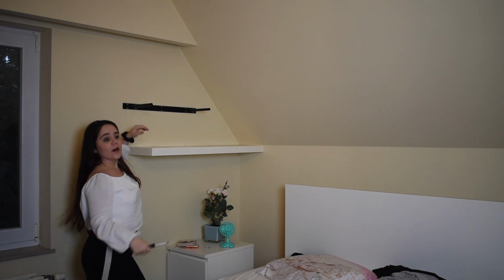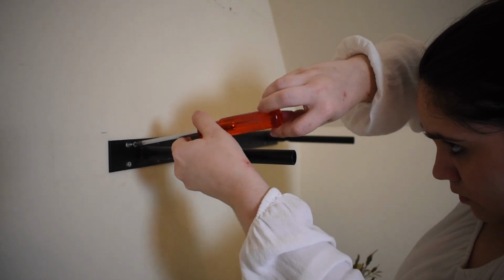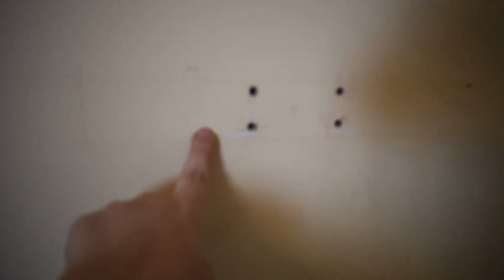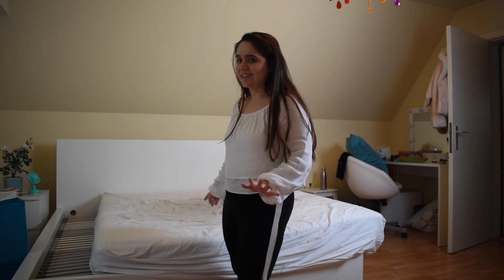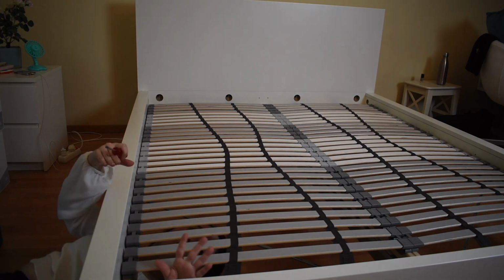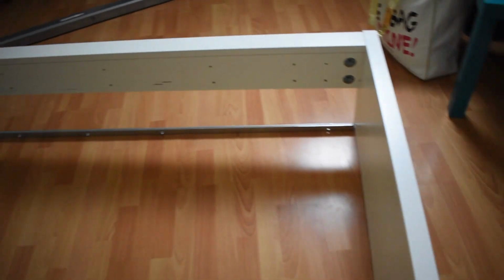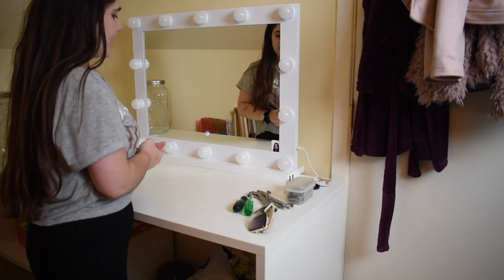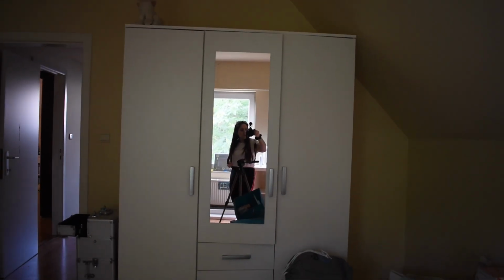Move with me | pulled an all-nighter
Hey everyone!

So today I'm doing a part two of a move with me and trying to pull an all nigher while doing so. It took a while since I did most of it by myself but I hope you enjoy this journey. Hope y'all enjoy this video!

SHOP!
My Lightroom presets for Instagram
Other products such as digital illustrations, media kits, collage kits, individual presets, message me @mediabyclaire on insta!

CAMERA GEAR USED:
- Camera: (US)
- Microphone: (US)
                          (NL&BE)
- Soft box: (US)

Editing software?
iMovie ;)
camera?
Nikon D5500